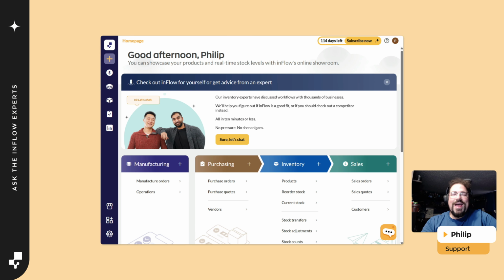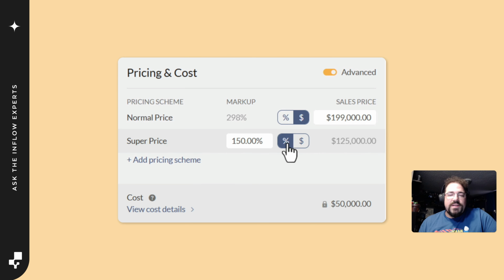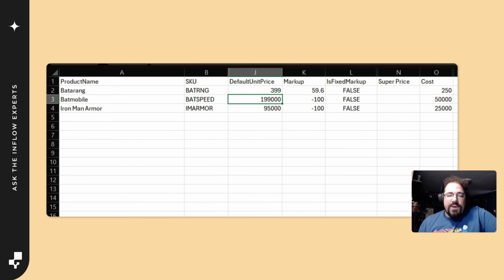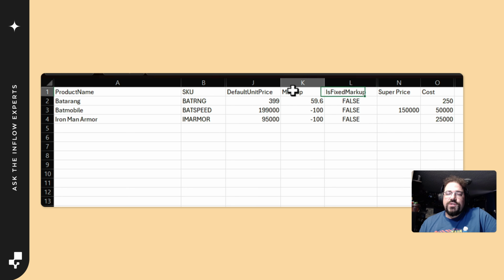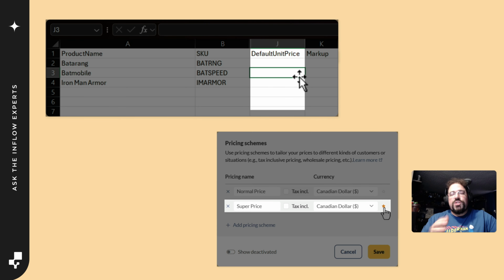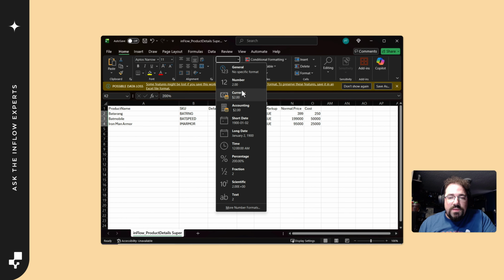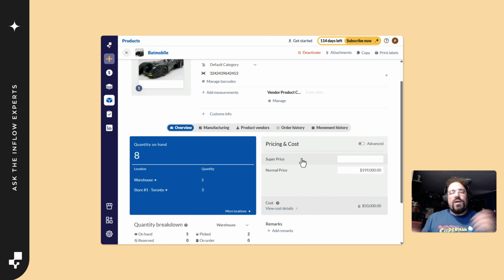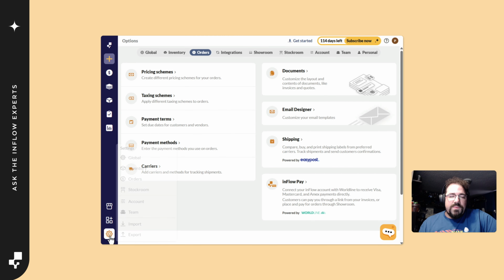How to Bulk Update Prices with a CSV Import (inFlow) | Ask the inFlow Experts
In your fast-moving business, changing the markup or margins for your pricing schemes can be challenging, but we are here to help you every step of the way. Phil will guide you through the complete process in this video.

00:00 - Introduction
00:18 - Product examples
00:33 -  Pricing schemes we’ll update
01:18 - Changing the default pricing scheme in inFlow
01:28 - Example product details CSV
03:31 - Export product details
03:36 - Editing the CSV
04:58 - Import updated prices to inFlow
05:54 - Reviewing pricing scheme updates
06:19 - Recapping update steps